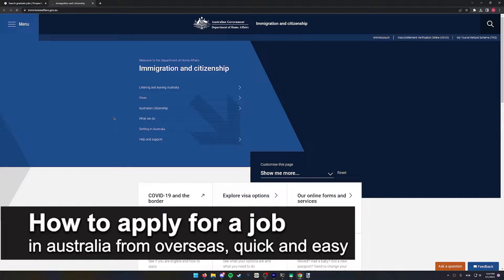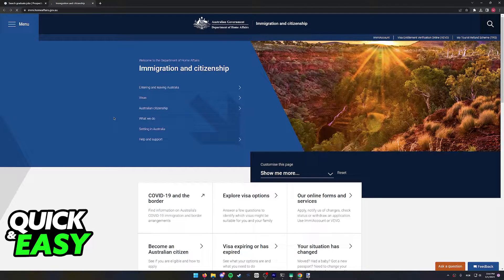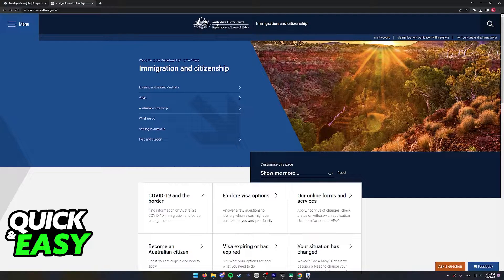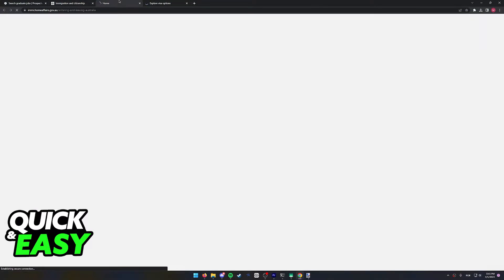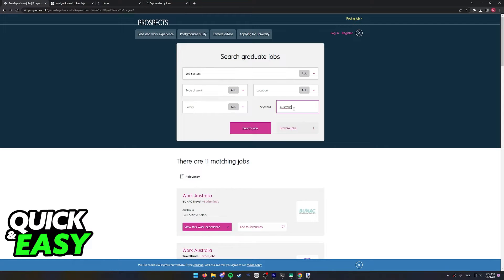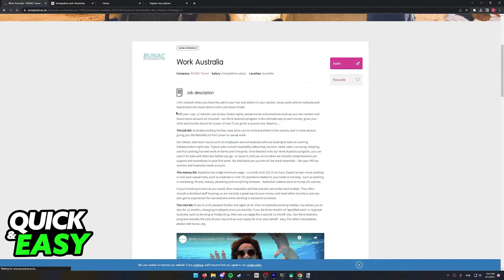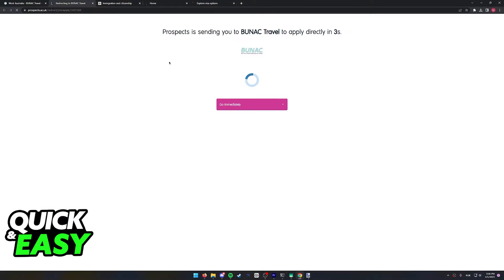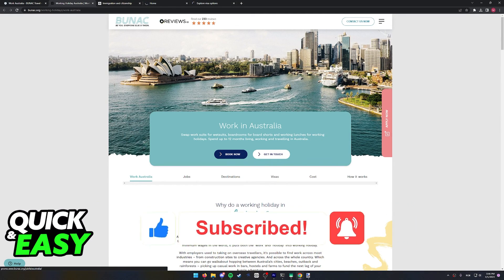How To Apply For a Job in Australia from Overseas (BEST Way!)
In this video I will show you how to apply for a job in australia from overseas.

I hope I have helped you with the video!